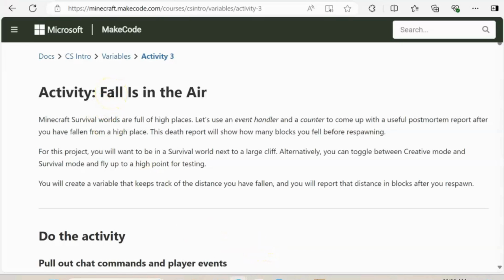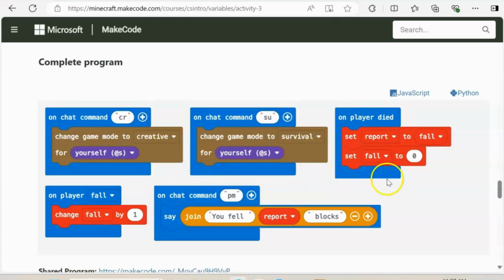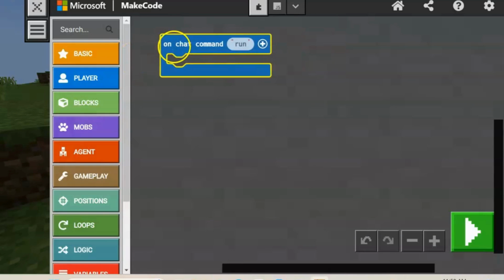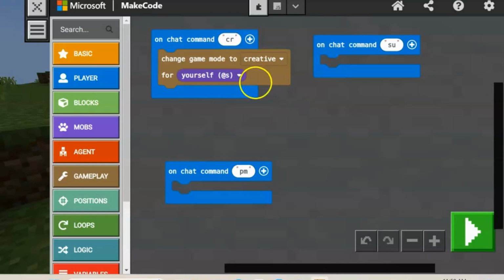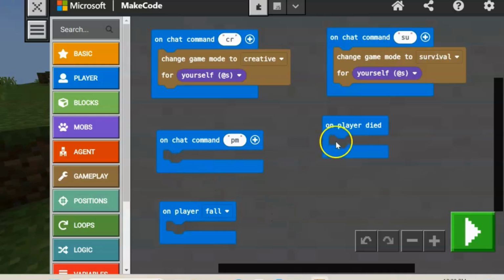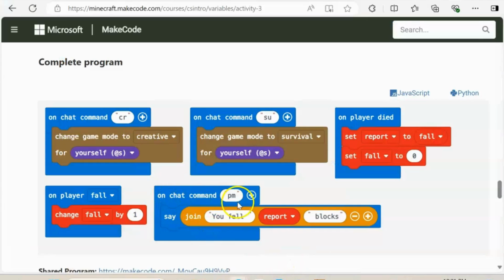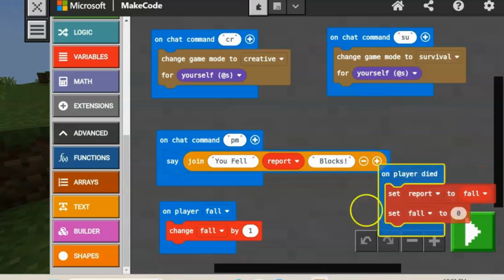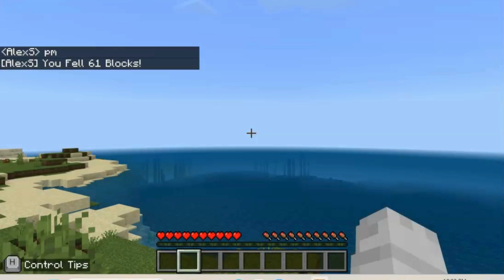Variables Activity Three: Fall is in the Air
Follow along with @doodadswan to complete the Arrow Counter variables activity.